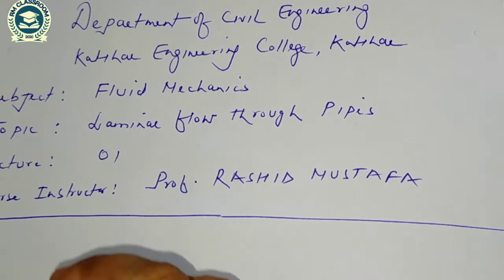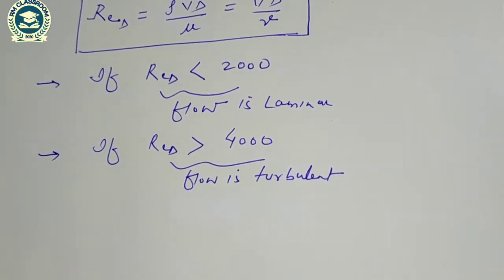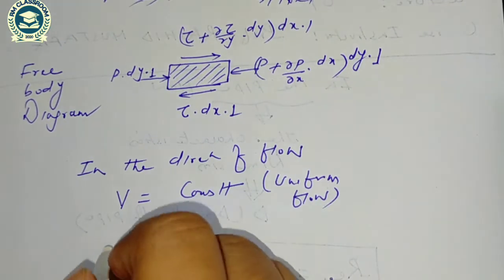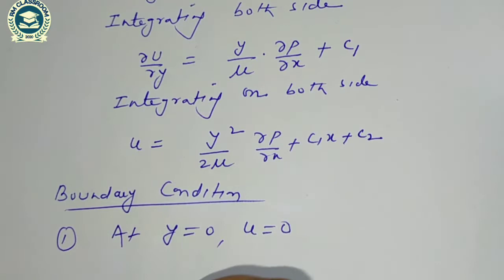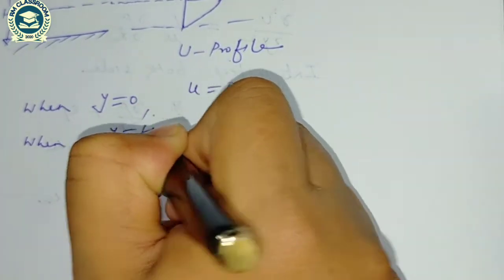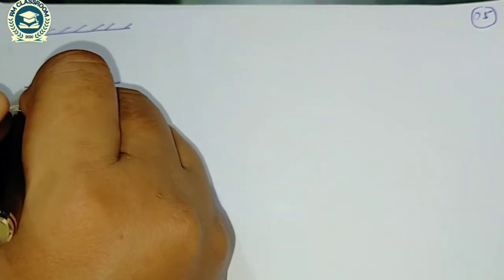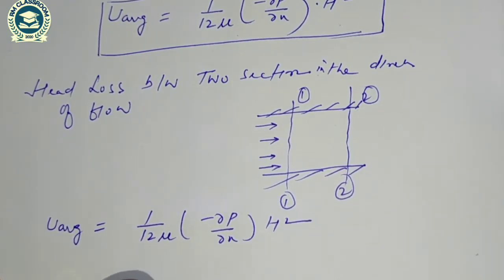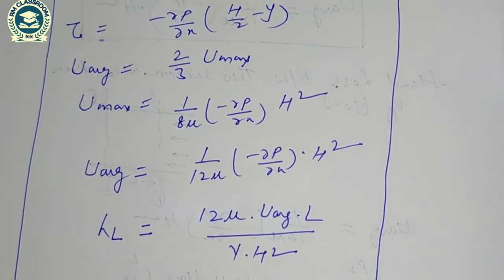Lecture-1|Laminar Flow|Fluid Mechanics|Prof. Rashid Mustafa